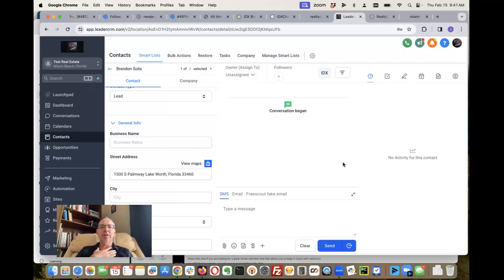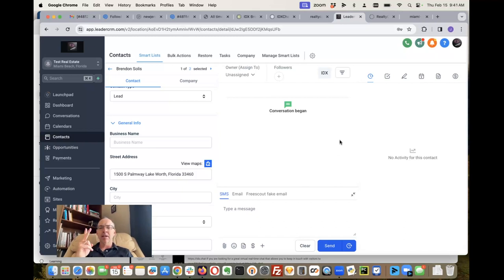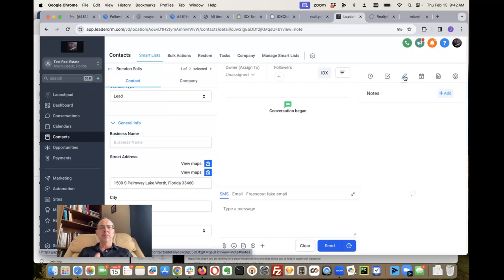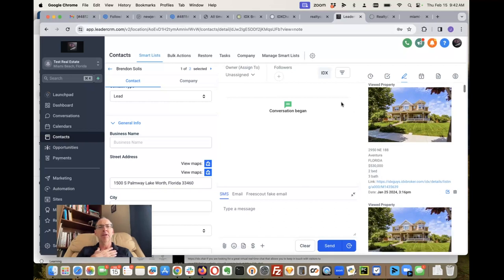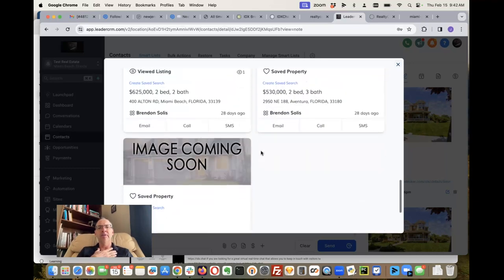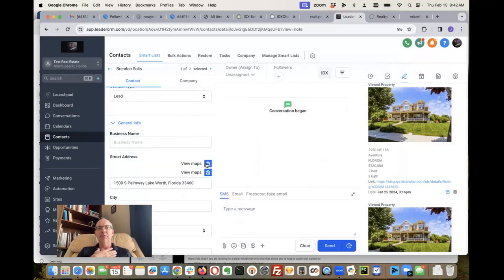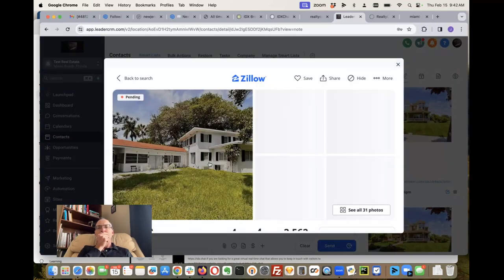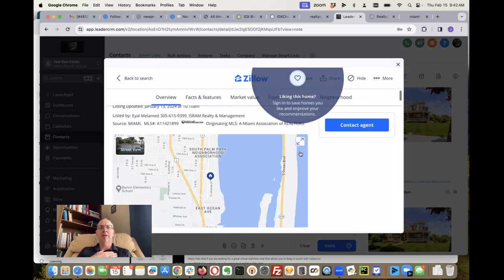Zillow Button On HighLevel GHL for RealtyCandy and IDXAddons com IDXApps com users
If you use iHomefinder or IDXBroker, you can have Zillow lookup right inside your HighLevel CRM setup.  This makes it really easy for any real estate agent or Realtor to lookup Zestimates right from inside GHL.

Prerequisites:
HighLevel Agency Settings access

Instructions:
1. and sign up for an IDXAddons Agency account -for free
2.
Click on "Save Changes" to generate the Code Snippet.
 3. Go to HighLevel - Agency View - Settings - Company and scroll down to the "Custom JavaScript" section.
4 Paste the code snippet and click on "Update Company".